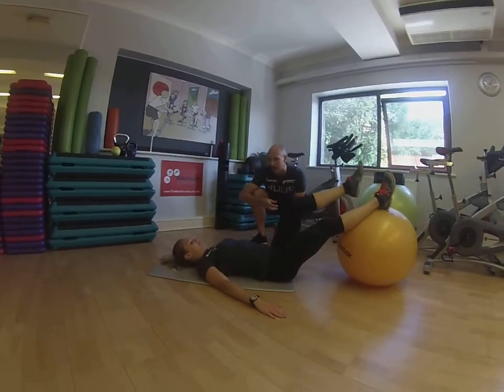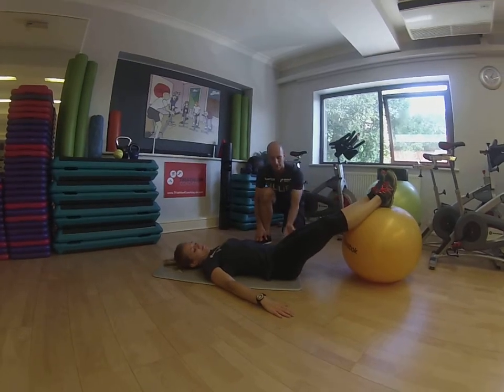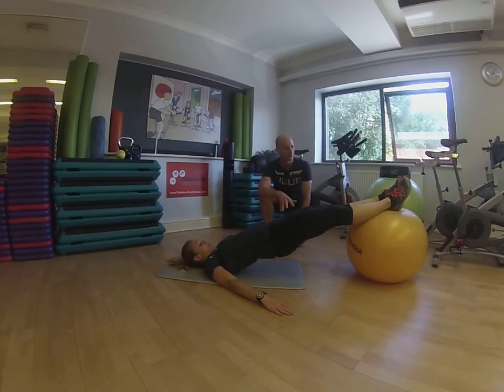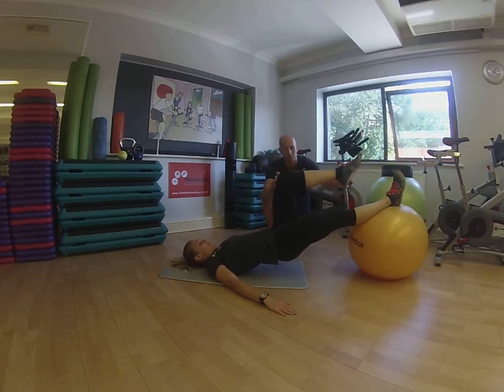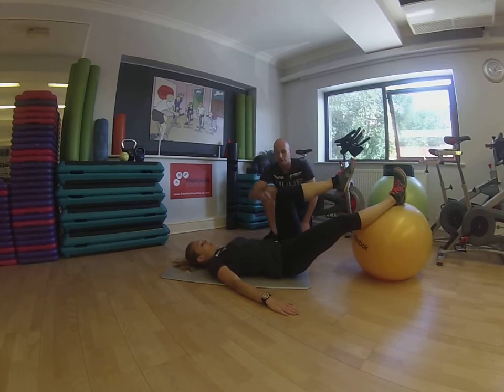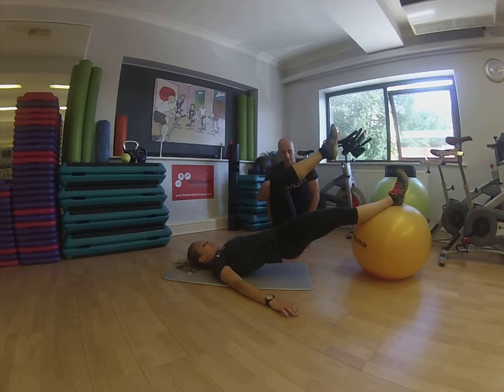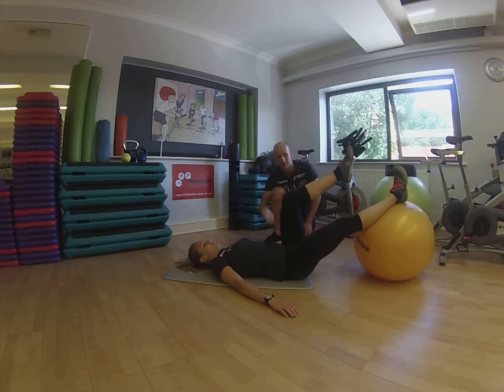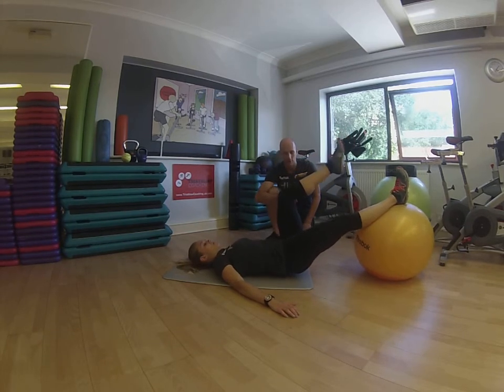Ball single leg hip extension